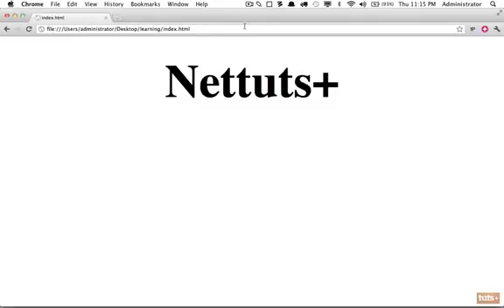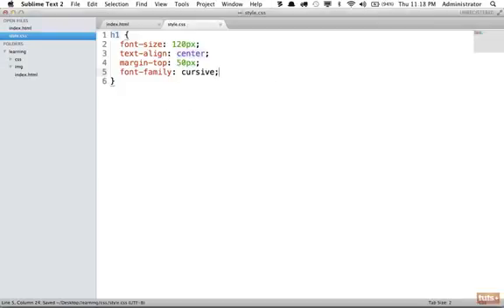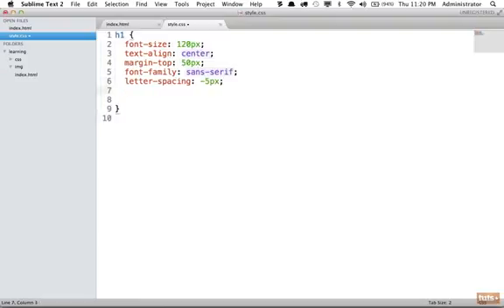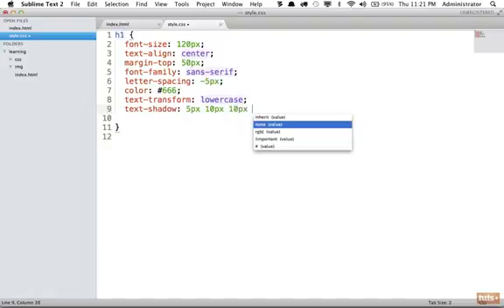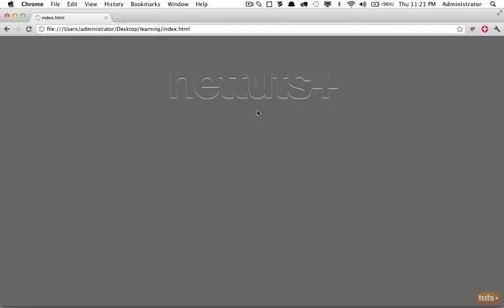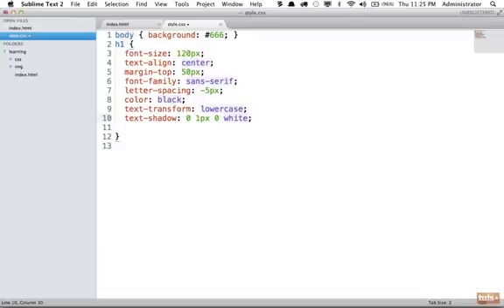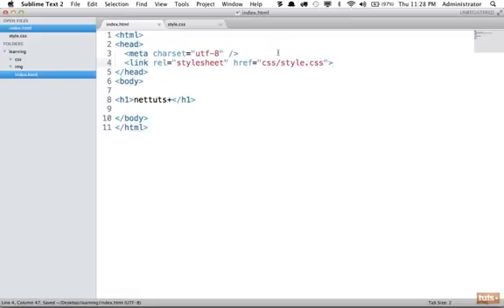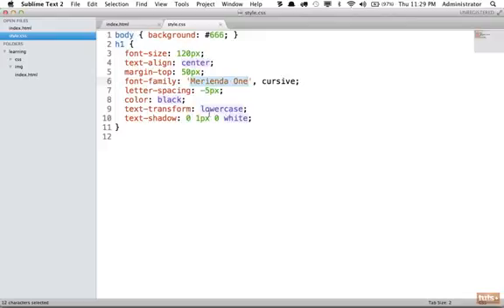HTML and CSS №20 Typography Basics